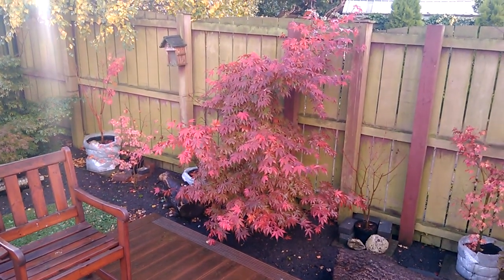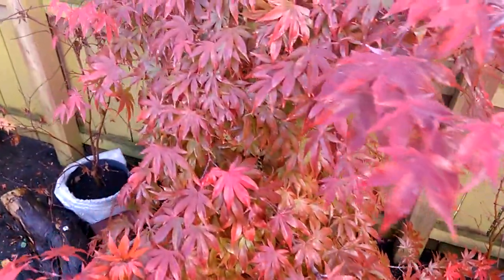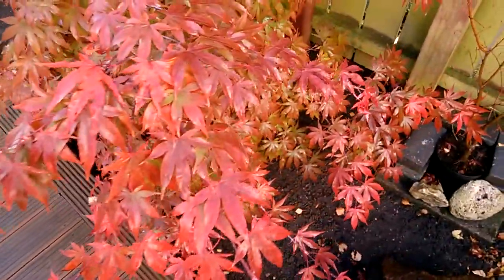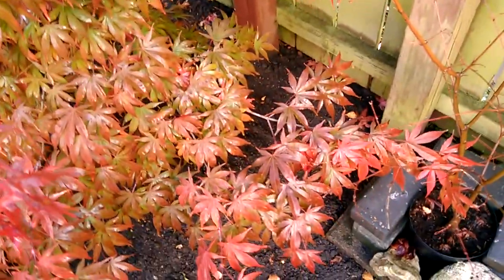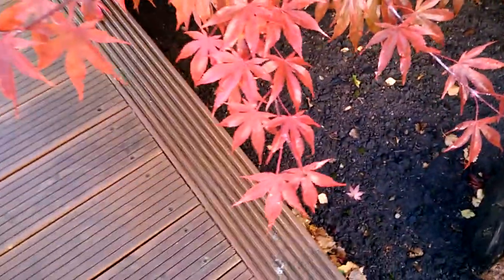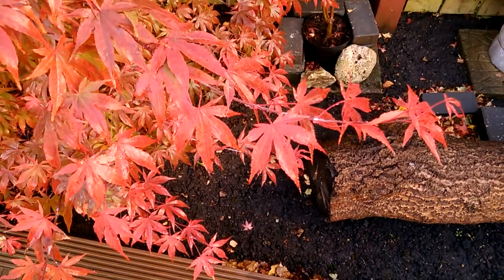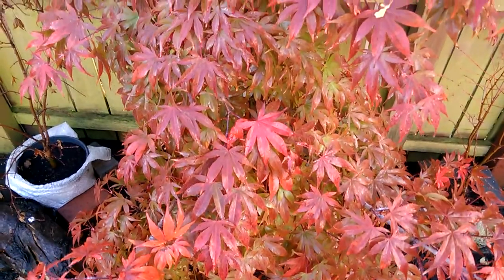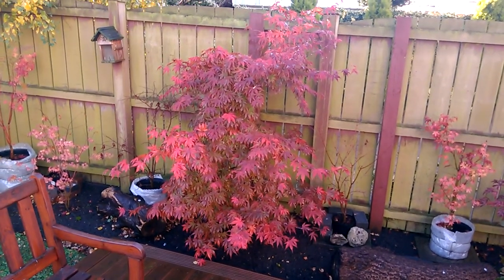Acer Osakazuki - In Fall (part 2 of 6)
Acer Osakazuki part 2 sees more red developing in the leaves since last week's video, the coming week should see the peak display of outstanding colour, update then.

Facebook group search Acer Trees Japanese Maples in the group search.